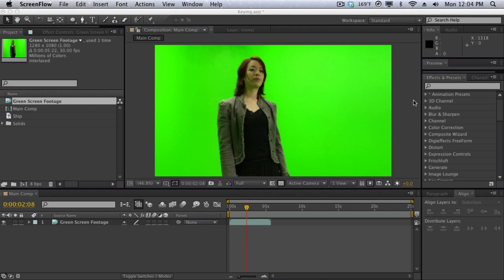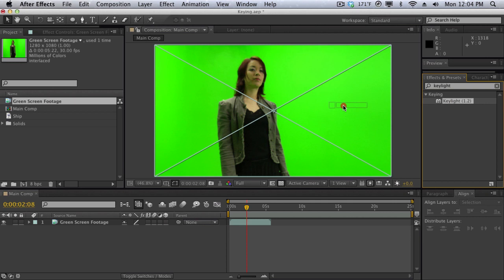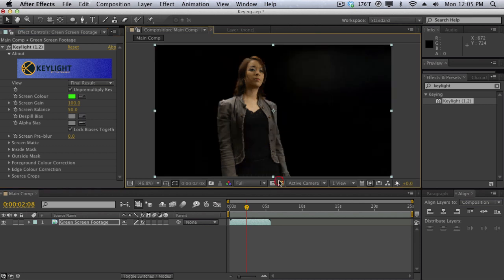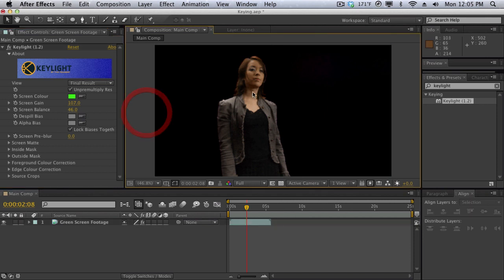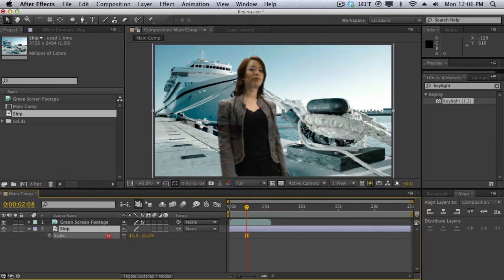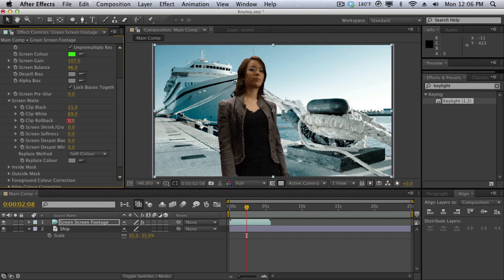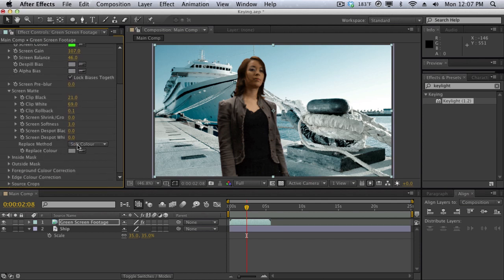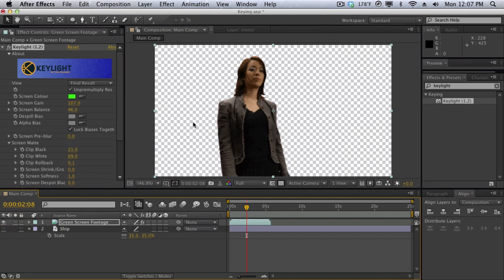30 Days to Learn Adobe After Effects Part 26 Keying